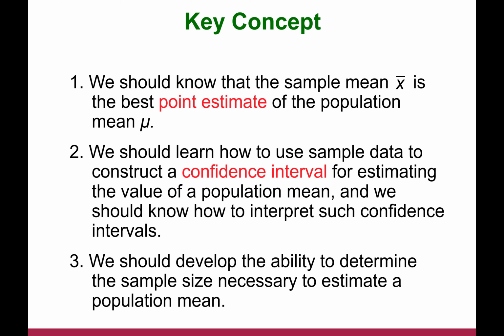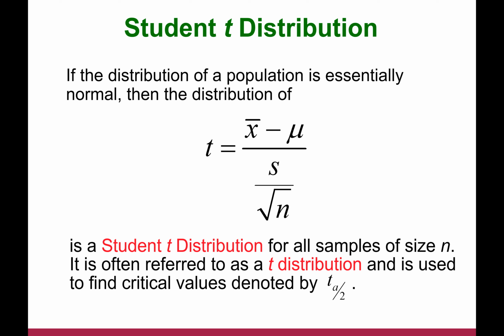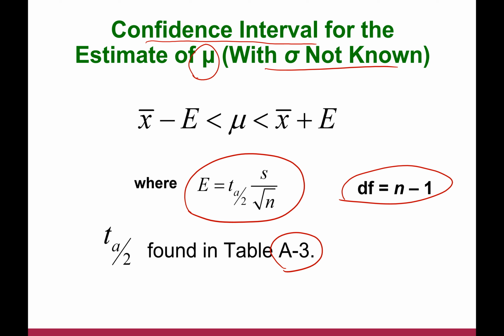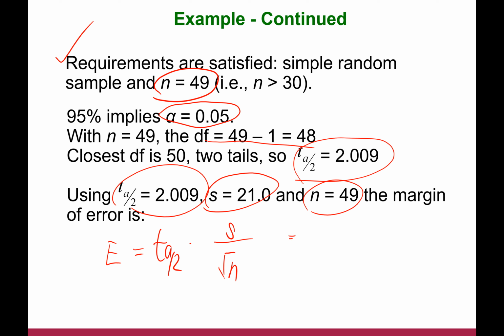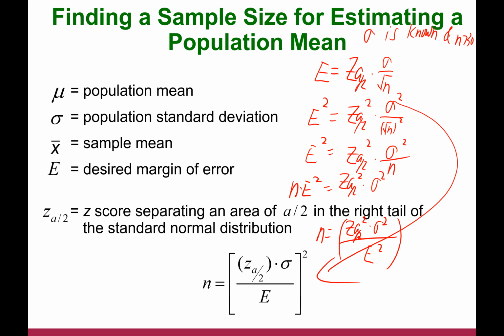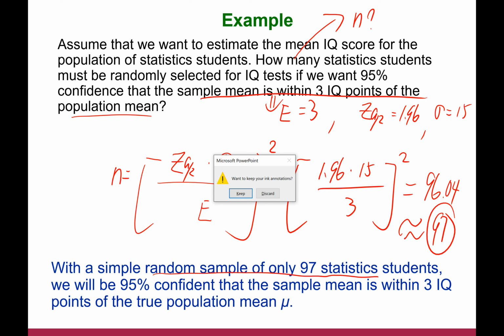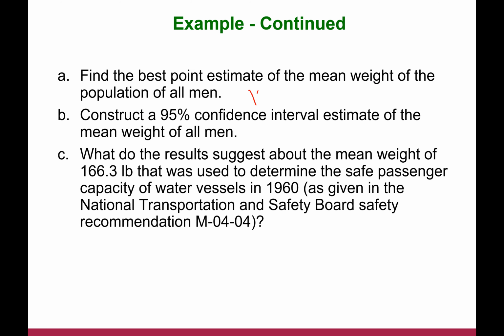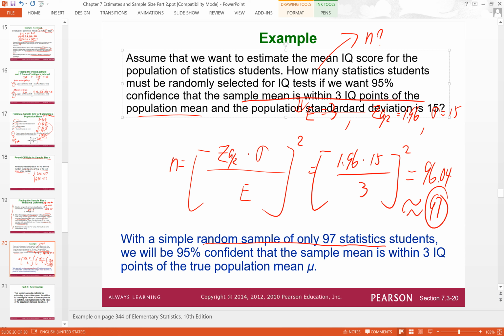Estimates and Sample Size Part 2